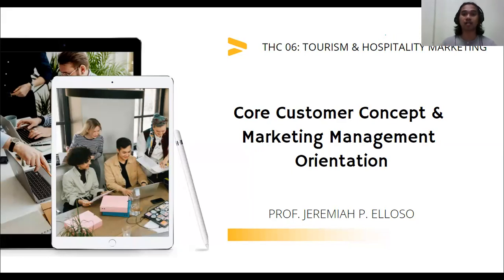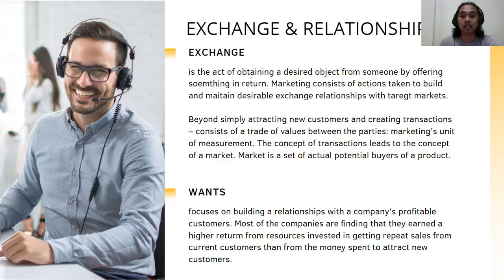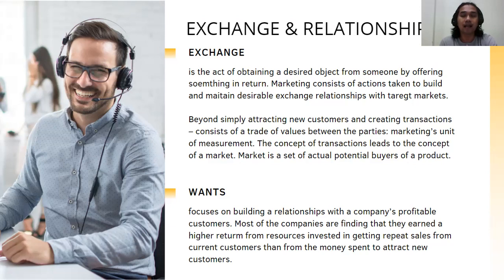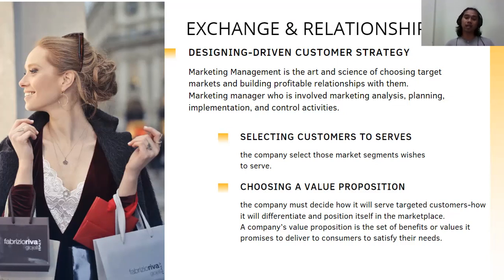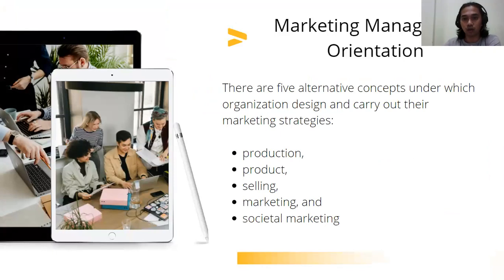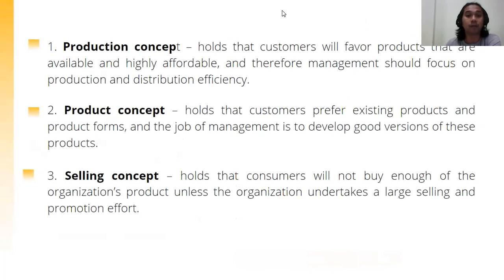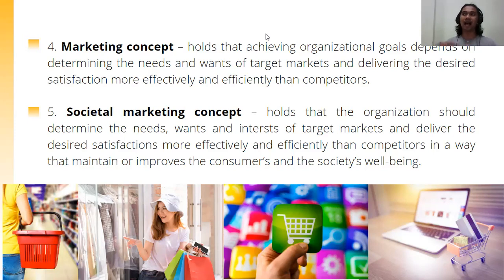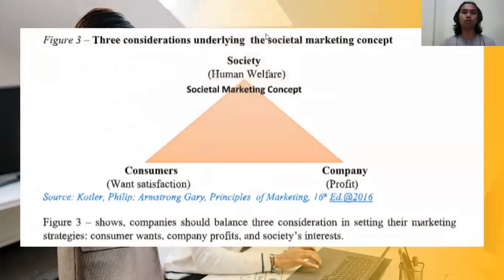THC06: TOURISM & HOSPITALITY MARKETING / CORE CUSTOMER CONCEPT / MARKETING MANAGEMENT ORIENTATION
Recorded via Zoom